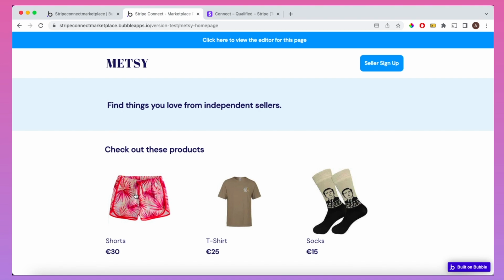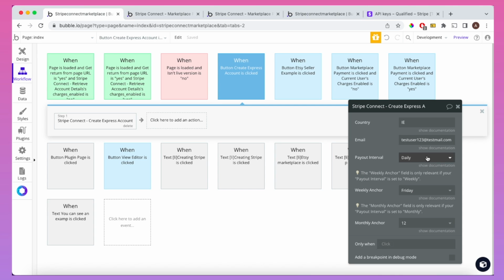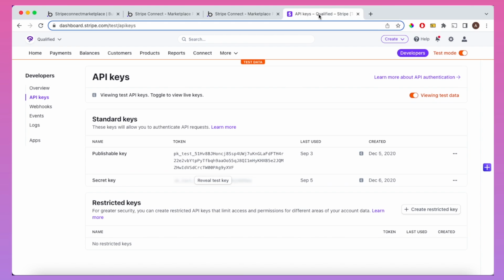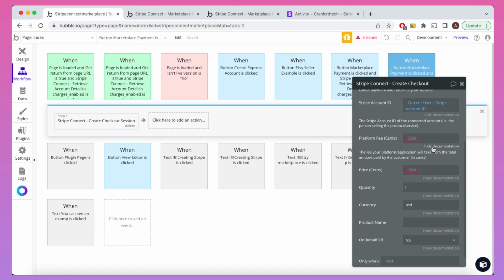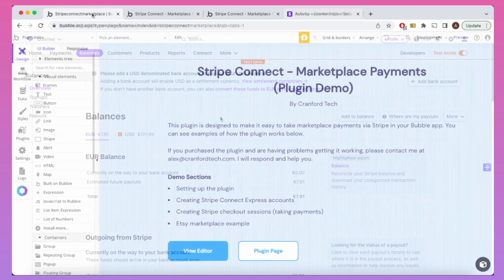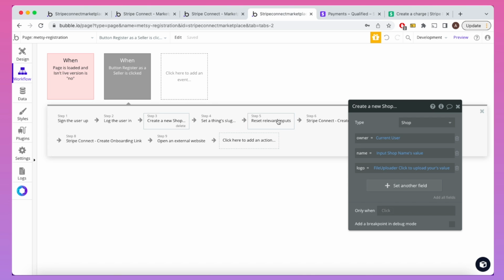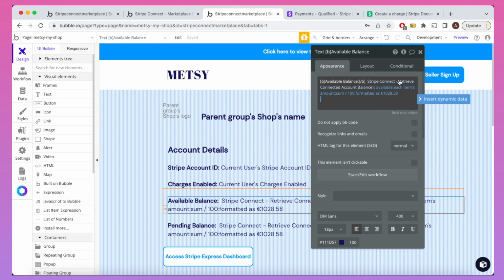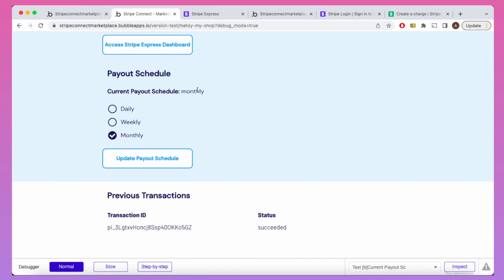Marketplace Payments (Stripe Connect) - Bubble.io Tutorial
In this video tutorial I show how to process marketplace payments in your Bubble app using Stripe Connect. Marketplace payments are when the proceeds from the sale of a good or service are split between the merchant and the platform (think of Airbnb, Etsy, Uber or Upwork).

I show how you can:
1) Allow merchants to setup their own Stripe Connect account via your app
2) Process marketplace payments
3) Let merchants access their own Stripe Express dashboard
4) Let merchants set their own payout schedule

I also go through an "Etsy Clone" example.

Timeline
00:00 Introduction
01:10 Stripe Connect - Marketplace plugin
01:26 Configuring the plugin
03:15 Demo app introduction
03:34 Onboarding a merchant (allowing them to create Stripe Connect Express account)
14:58 Processing marketplace payments
22:58 “On Behalf Of” parameter
27:36 Etsy marketplace example (“Metsy”)
33:55 Letting merchants access the Stripe Express dashboard
37:42 Setting payout schedules